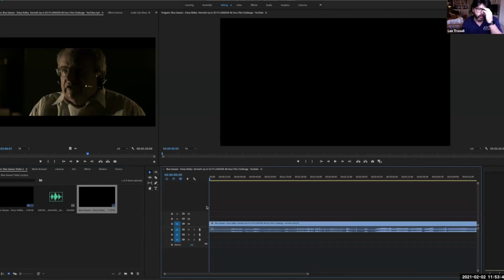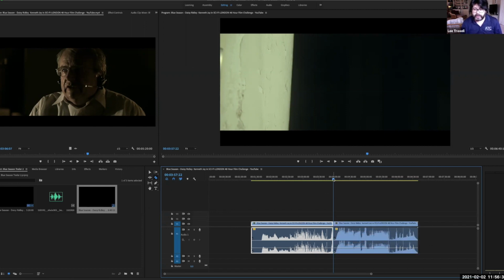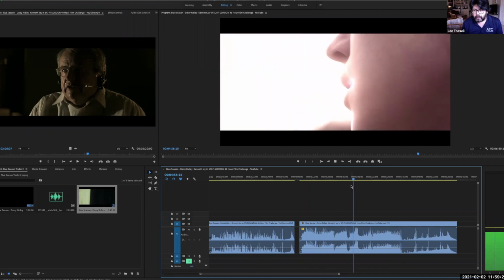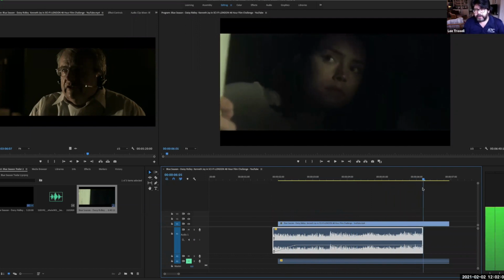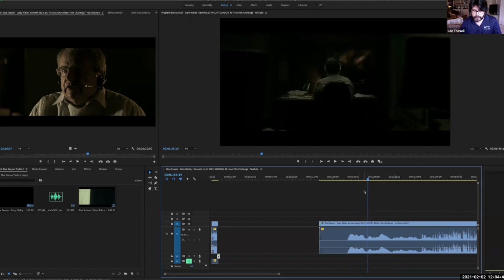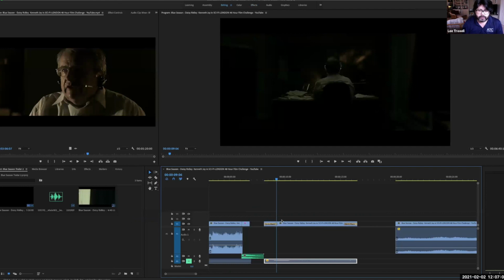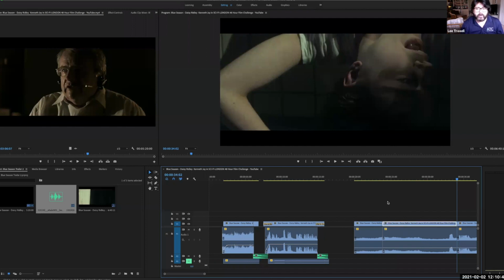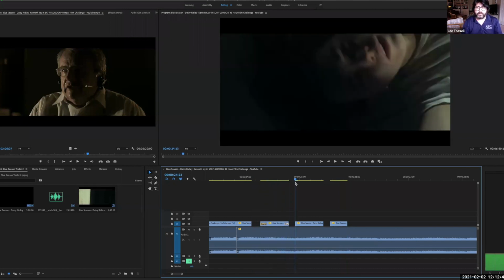Editing a Trailer in Premiere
Editing video and audio